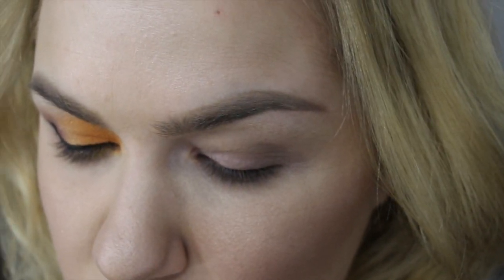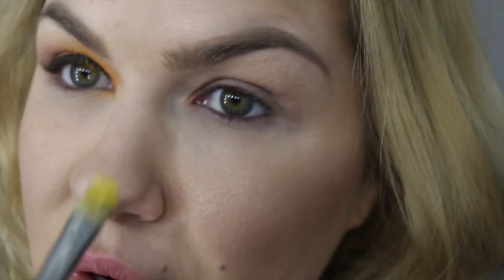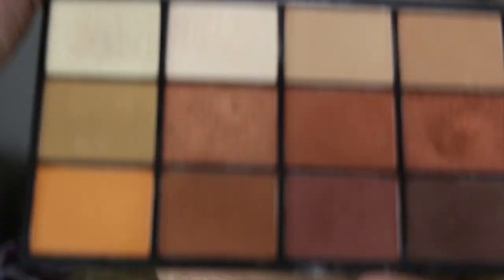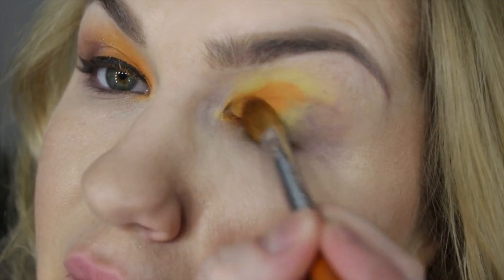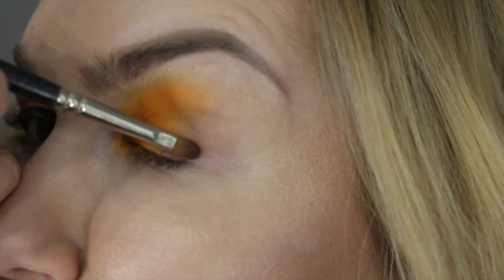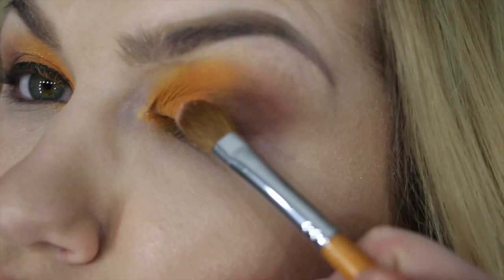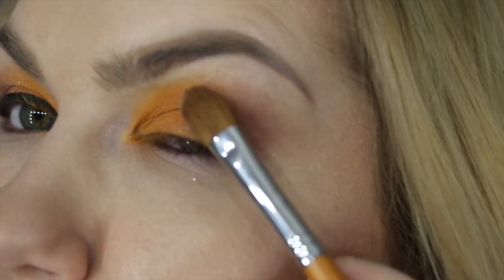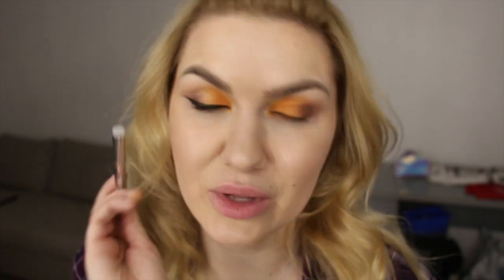FAST & EASY VIBRANT MAKEUP || БЫСТРЫЙ, ЯРКИЙ МАКИЯЖ || Svetlana Viznuk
@viznuk.school     - working page

@viznuk_makeup  - private page

Hi everyone!
You can find a lot of different variations how to create this look. Mine is different because I show you an option of long wearing and waterproof eye makeup. Choose any color you want, work in same technique and here it is - vibrant, waterproof and fast makeup.

Try to work with something new and explore for yourself new variations in makeup.

Best regards, Svetlana Viznuk
Xo Xo

PRODUCTS:
FACE:
- Physiogel face cream
- Catrice Liquid coverage HD foundation 010
- NYX Cant stop wont stop concealer
- Makeup Revolution Strobe highlighter Radiant lights
- Lamel blush (contouring color) 06
- Wet & Wild highlighter Precious petals
- MAC Fix+

EYES:
- Inglot Brow gel 12
- Inglot eye gel 84
- Makeup revolution eyeshadow palette Iconic fever
- Makeup for ever Star powder 969 LE
- Artdeco High precision liquid eyeliner Black

LIPS:
- Catrice Dewy ful lips 040

BRUSHES:
- Real Technique face brush
- Barocco Countouring & blush brush - 258
- Barocco Small round powder brush - 495
- Barocco Highligther brush - 108
- Barocco Eyeshadows brushes - 289, 214,122, 118

SVETLANA VIZNUK
ARCHIVEMENTS:
🏅 International Class Make Up Trainer
* Professional make up artist
* Certificated teacher
* Owner of Viznuk Makeup School from 2007 till nowadays (curently location: Ukraine, Dnepr)
* Co-founder and ART-director of IMC Serbia 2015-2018 (Serbia, Belgrade)

🏆 World Champion in bridal makeup of the World Cup "Hairdressing World Championship" by OMC 2012; Italy, Milan
* European Championship winner in makeup 2012; Russia, St.Peterburg
* Member of the World Cup in "Hair World Championship" by OMC 2011; Italy, Milano
🥇 Champion of Ukraine in make up 2011; Ukraine, Kiev
🥇 Young Talents Contest winner of Ukraine 2009; Ukraine, Dnepropetrovsk
* Member of the Ukrainian National makeup team

❗️Speaker and trainer for more then 150 Master Classes in different cities and countries all over Europe and Eurasia
‼️ More then 1500 educated students all over the world (Europe, Asia, USA, UAE) etc..